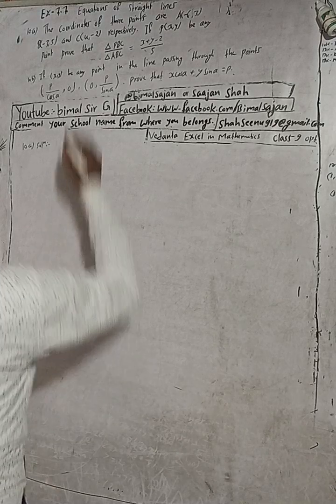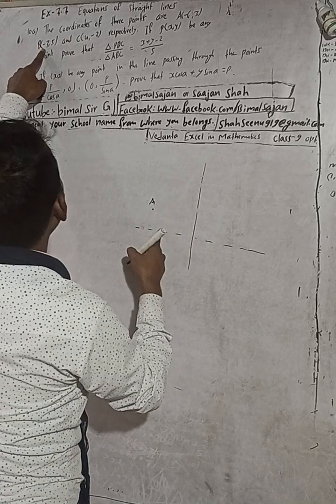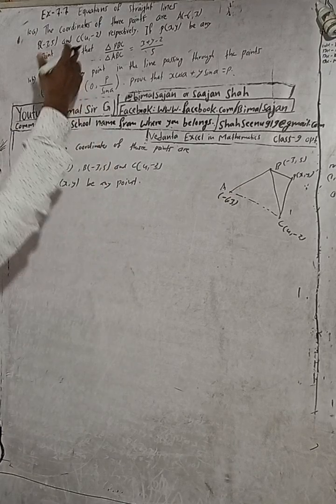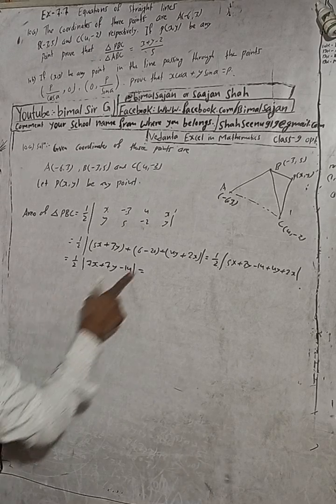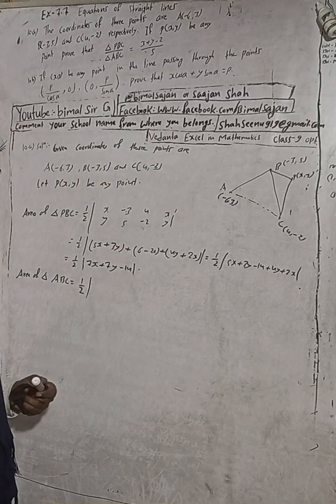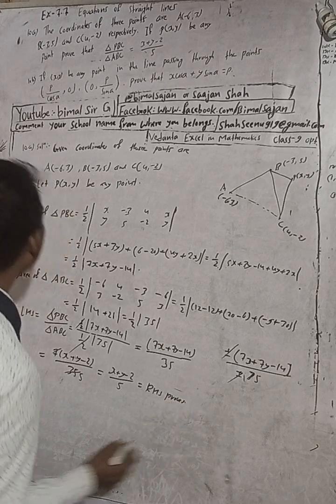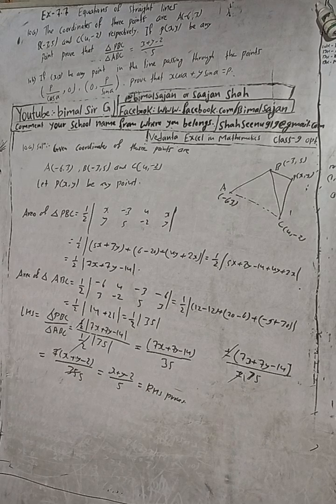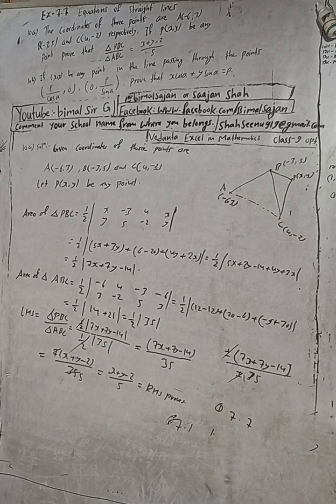Opt class 9 Ex- 7.7 Q10a) Equations of Straight lines | Vedanta optional mathematics class 9 and 10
Opt class 9 Ex- 7.7 Q10a) Equations of Straight lines | Vedanta optional mathematics class 9 and 10 solutions